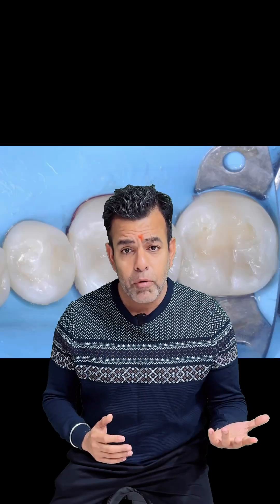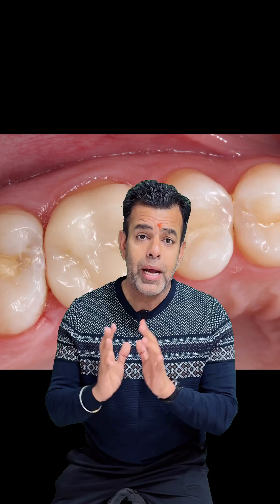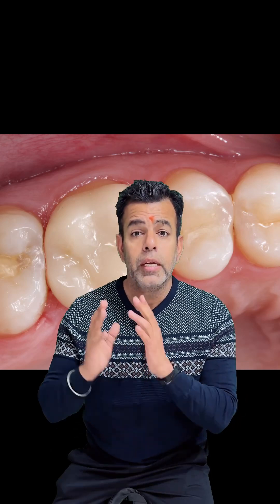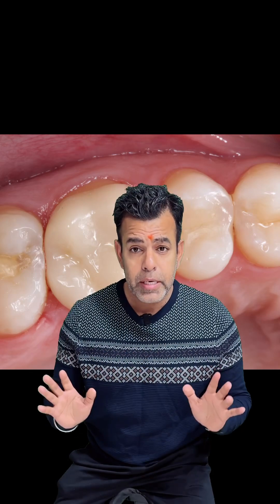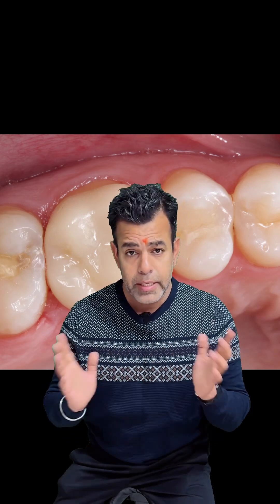India's TOP Dentist Dr Rajat Sachdeva Reveals SAFE SMART Technique!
Got Amalgam (Silver) Filings ?...

At Dr.Rajat Sachdeva’s Dentistry we’re all about educating and empowering our clients to take more control of their wellness journey.
If you or anyone in your family has silver filings, then please read this article so that you’re better informed about the pro’s, cons and your options.

Amalgam fillings, also known as silver fillings, have been used in dentistry for over 150 years to repair cavities. Comprised of a mixture of metals including silver, mercury, tin, and copper, these fillings have been favoured for their durability and cost-effectiveness. However, their use has also sparked debate due to potential health and environmental concerns.

Pros of Amalgam Fillings
• Durability: Amalgam fillings are incredibly durable, often lasting 10 to 15 years.
• Strength: The metal components of amalgam create a strong and robust filling that resists wear and tear.
• Cost-Effective: Compared to composites, amalgam fillings are less expensive.
• Ease of Use: Amalgam fillings relatively easy to place. They are less technique-sensitive compared to composites.

Cons of Amalgam Fillings
• Aesthetic Concerns: One of the main drawbacks of amalgam fillings is their appearance.
• Mercury Content: Amalgam contains mercury and some patients worry about the potential health effects of mercury exposure and possible health risks.
• Potential for Fractures and Tooth Damage: Over time, amalgam can expand and contract with temperature changes, potentially leading to cracks in the filling or even the tooth itself.
• Environmental Impact: Mercury is a potent environmental toxin.
• Allergic Reactions: Although rare, some patients may experience allergic reactions to the metals in amalgam fillings.

Safe removal of amalgam fillings requires a structured approach involving:
• Isolation of the Tooth
• High-Volume Suction
• Adequate Ventilation
• Chunking Method
• Protective Gear
• Post-Removal Care

Alternatives to Amalgam Fillings are:
• Composite Resins
• Ceramic Fillings
• Gold Fillings